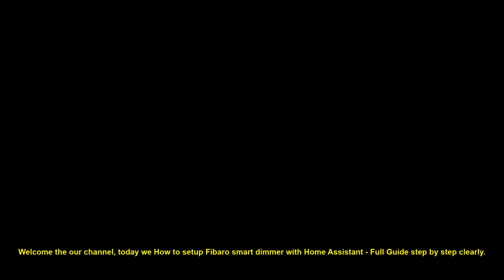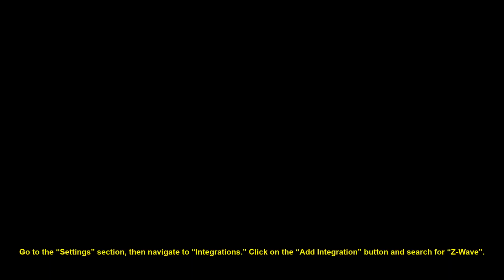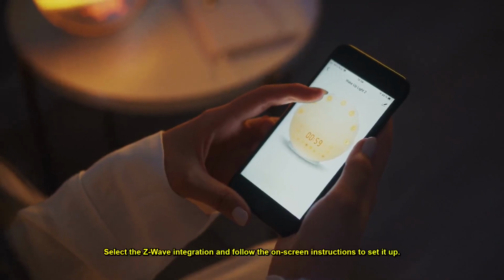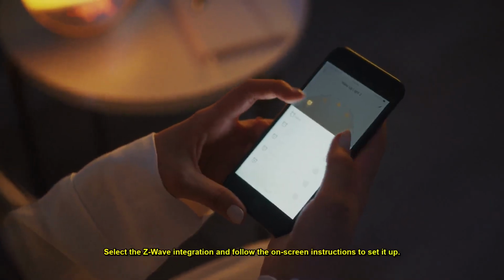How to setup Fibaro smart dimmer with Home Assistant - Full Guide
In this comprehensive tutorial, we’ll walk you through the step-by-step process of setting up the Fibaro Smart Dimmer with Home Assistant. Whether you’re a beginner looking to enhance your smart home setup or an experienced user wanting to optimize your lighting control, this full guide will provide you with all the information you need. Learn about configuration, automation, and troubleshooting tips to make the most of your smart dimmer. Transform your living space into a smart haven today!